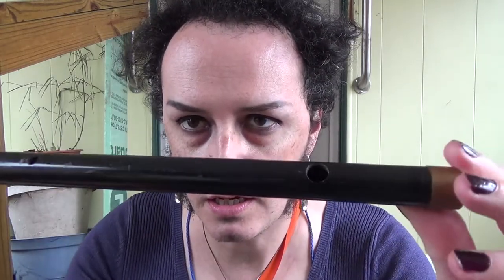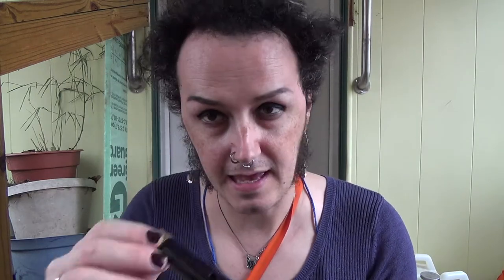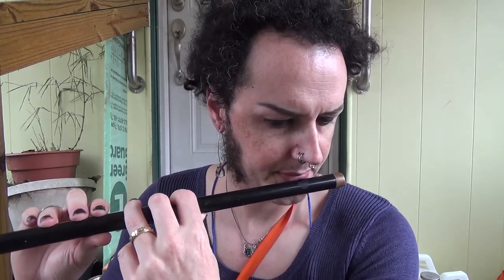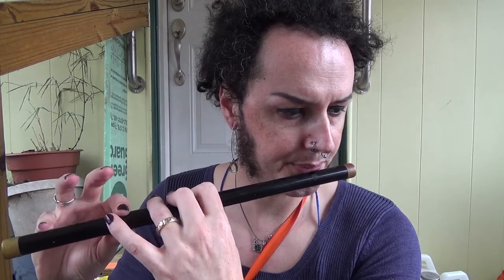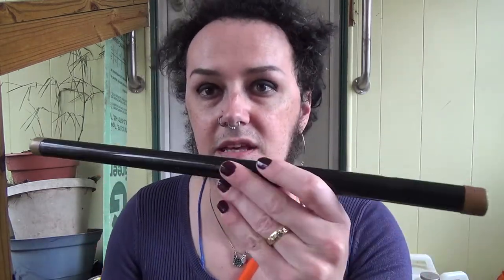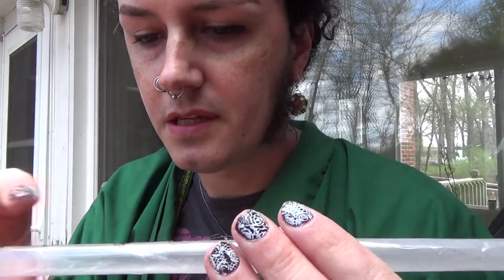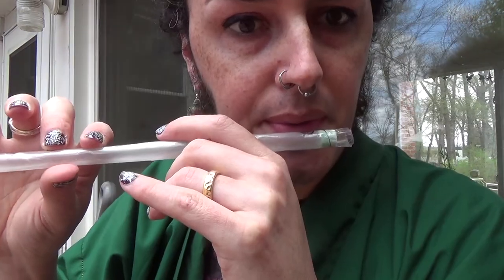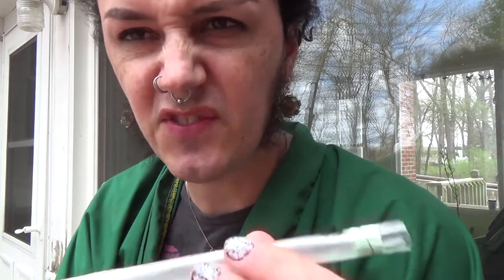Can I make a flute out of packing tape? (Kinda...)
Hi, for a long time I have been wanting to see if I can make a flute out of packing tape. So in this video I give it a try.